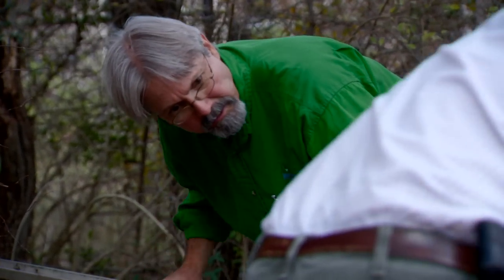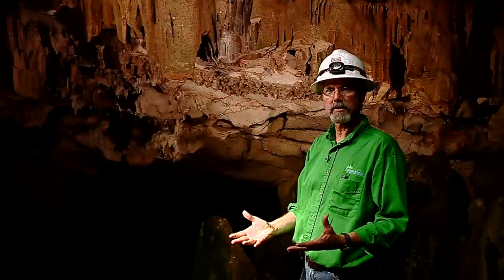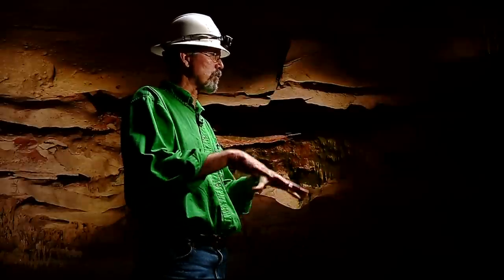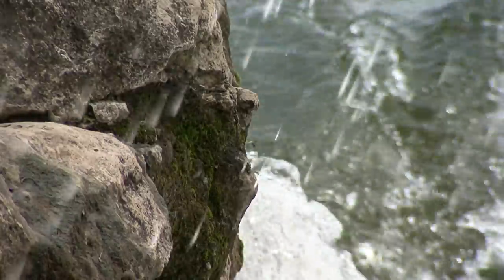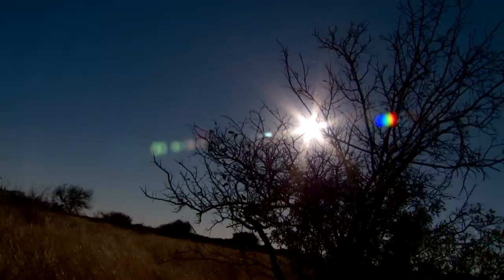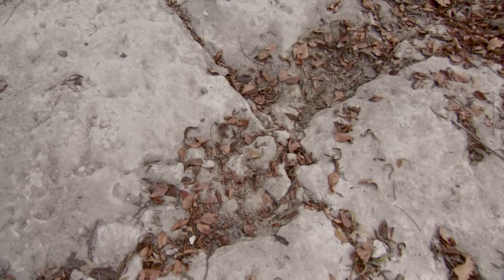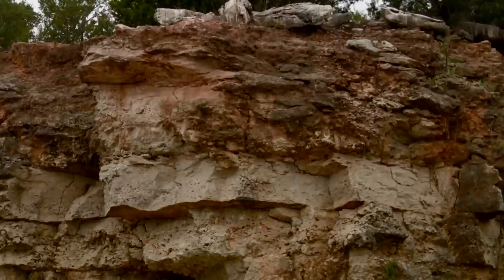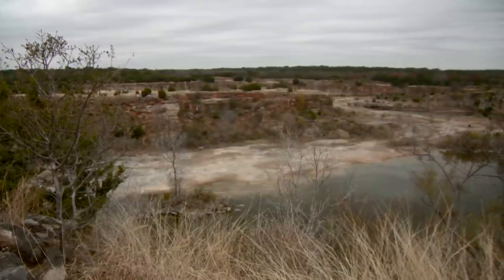Underground Austin - Geology